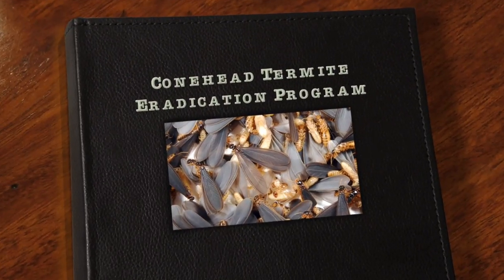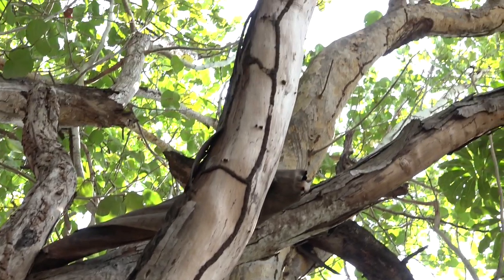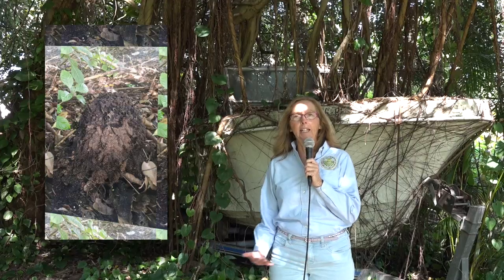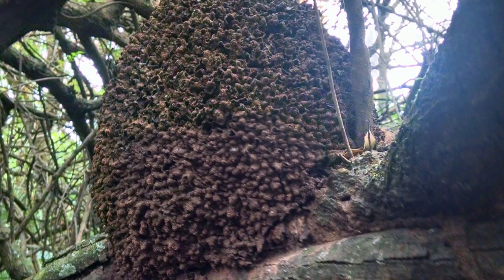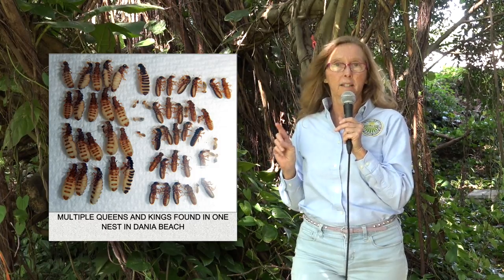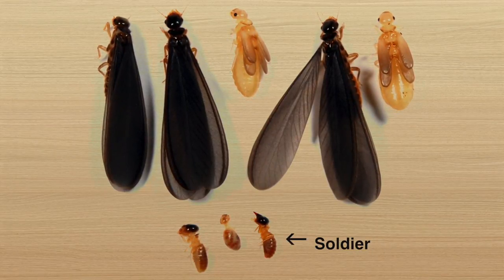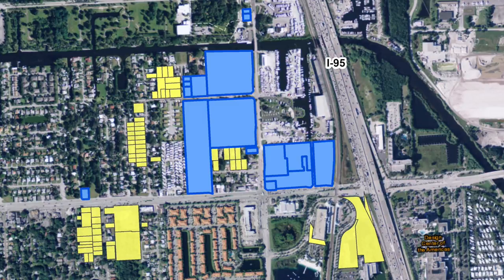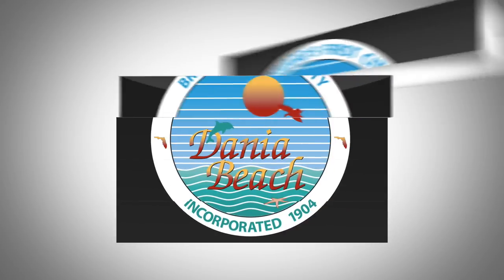Conehead Termite - Identify and Report Infestation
Florida Department of Agriculture and Consumer Services -
The exotic conehead termite, Nasutitermes corniger, has been found in Broward County, Florida. This is the only known occurrence of conehead termites in the United States. It is assumed that conehead termites entered the state in wooden packing material from a boat that had traveled through the termite’s native range, the Caribbean and Central and South America, and docked at a local marina.

Conehead Termite Damage
Coneheads can wreak havoc on structures and landscapes, causing extensive damage. They eagerly consume dead wood from live or dead trees, shrubs, grasses, roots, wood in structures and furniture, and cardboard and other paper products.

Conehead Termite Identification
Unlike all other termites in South Florida, the soldier form of this termite species has a cone-shaped, dark brown head from which it secretes a pine sap-like chemical to ward off predators, including ants, lizards, and termites from another colony. Soldiers are difficult to identify with the naked eye due to their size, but the above-ground tunnels they construct (see below) are easily seen and may signify the presence of this species.

Report Conehead Termites
The Florida Department of Agriculture and Consumer Services (FDACS) is working diligently to prevent this invasive termite from becoming permanently established and spreading further throughout the state. FDACS asks Floridians to be on the lookout for these invasive pests and to report any suspected sightings.

Environmental Specialist
Division of Agricultural Environmental Services

Welcome to The City of Dania Beach Florida Youtube Channel.
This video is presented to you by The City of Dania Beach. Filmed and Edited by Katia Bordy, Public Information Officer at The City of Dania Beach.